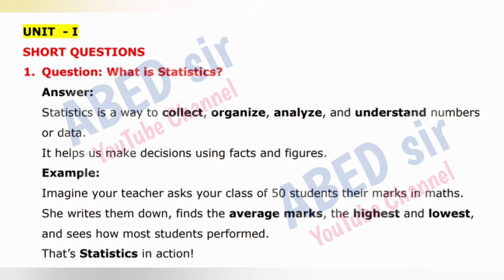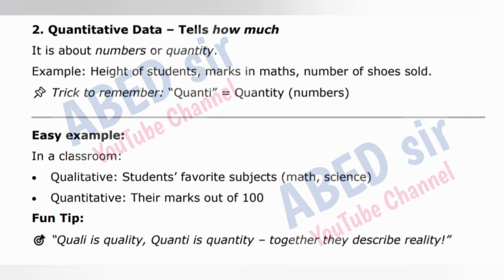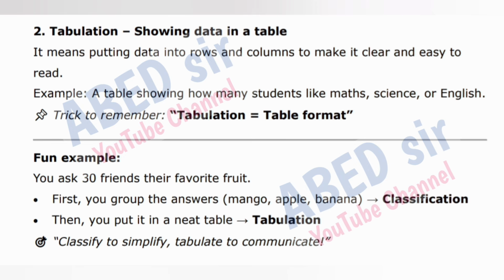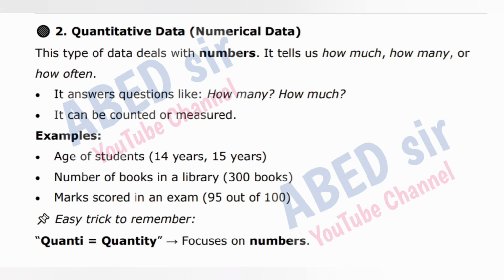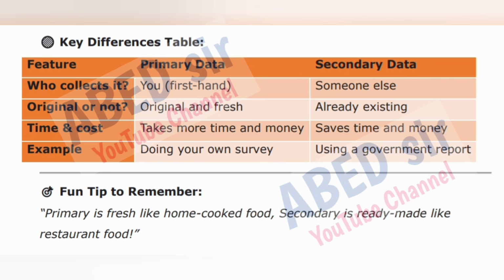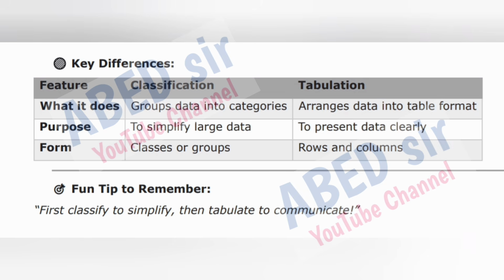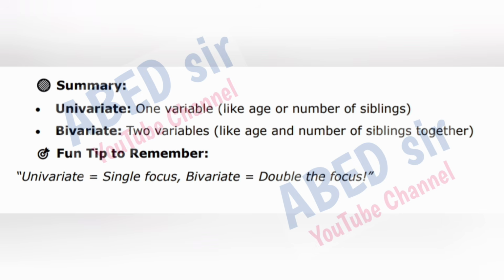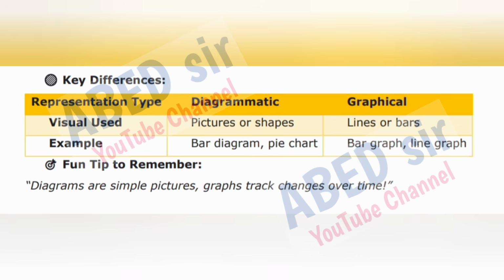Fundamentals of Probability & Statistics UNIT 1 Quick Revision 2025 BCA II Semester 2nd Sem Imp OU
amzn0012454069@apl